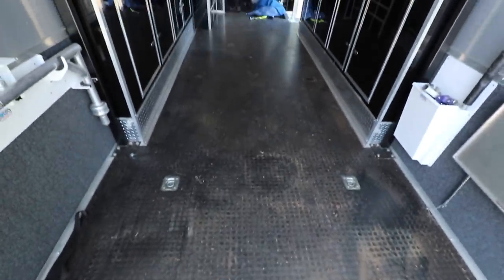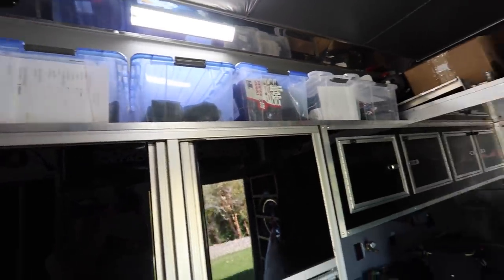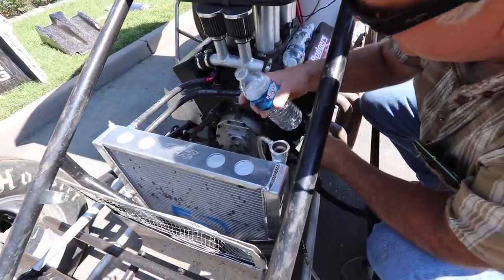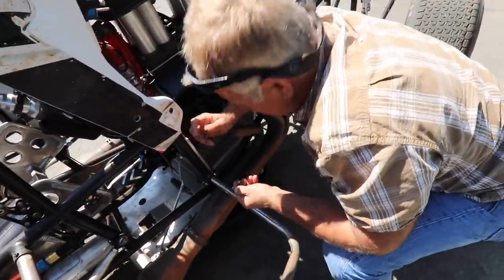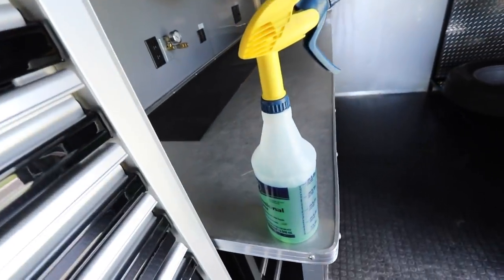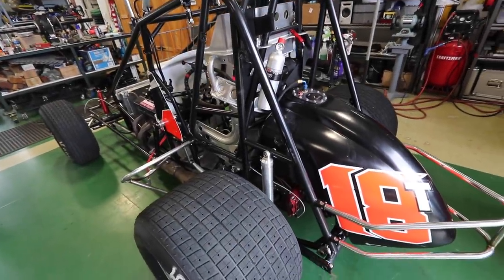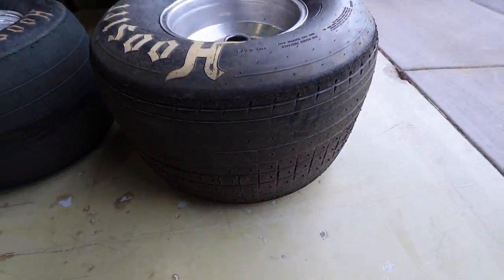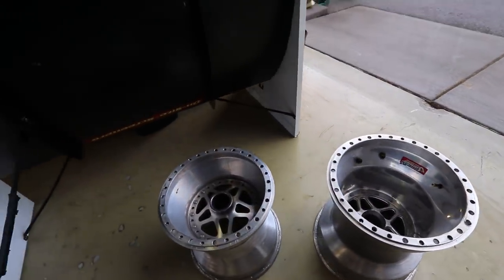Washing The Sprint Car Trailer and Dismounting Tires!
In today's video we get the sprint car trailer all cleaned up after the races. We also dismount a few tires, and do a few other things for the video!

Make Sure to check out Fast Four!

Thrustmaster T-150 and Pedals
Gaming Chair